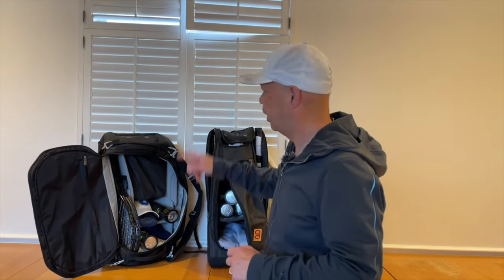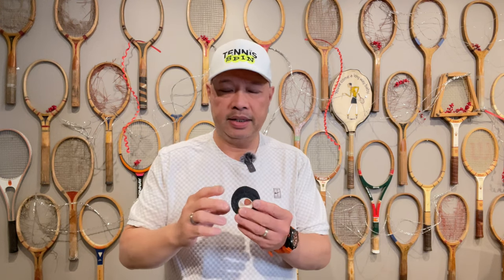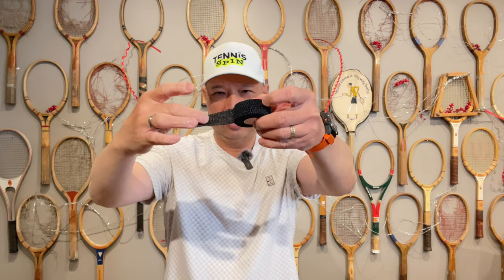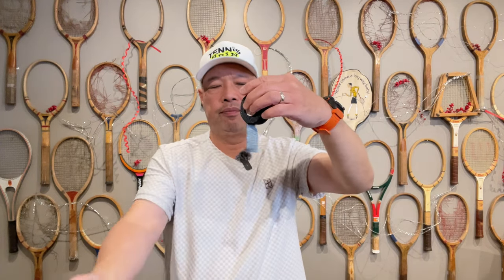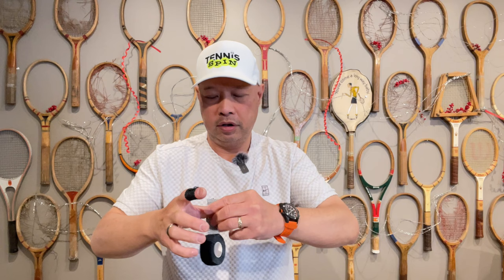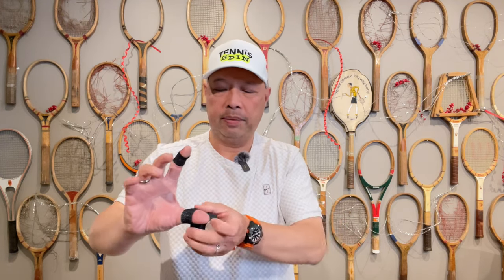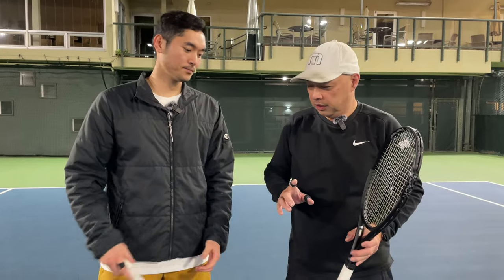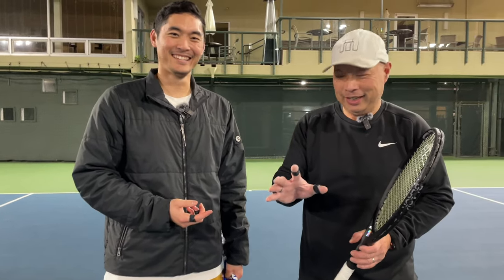XPAND FINGER TAPE PROTECT YOUR FINGERS WITH THIS NATURAL FEELING TAPE WHEN YOU ARE THE TENNIS COURT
In this video, we introduce the XPAND Finger Tape, the game-changing solution for tennis players who struggle with blisters, dry fingers and cracks on your fingers. Discover how this tape enhances your tennis performance by providing unbeatable comfort, protection, grip, and feel. Don't miss out on this ultimate tennis finger tape solution!

Thank you Coach Jerod as always.

You can follow Xpand on IG @xpand_store

-- Channel Support ---